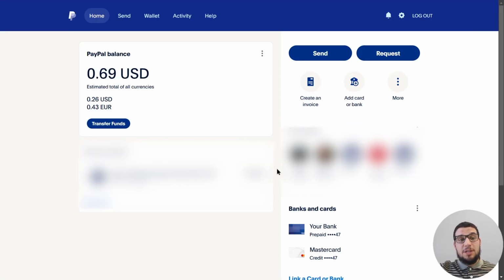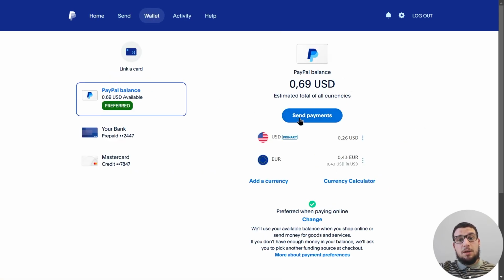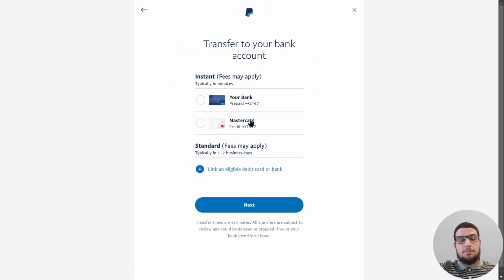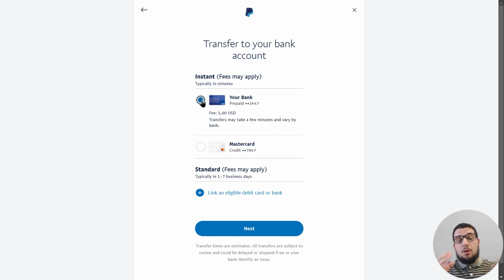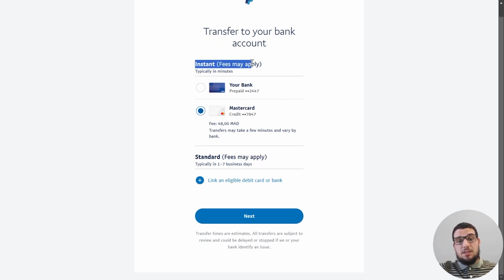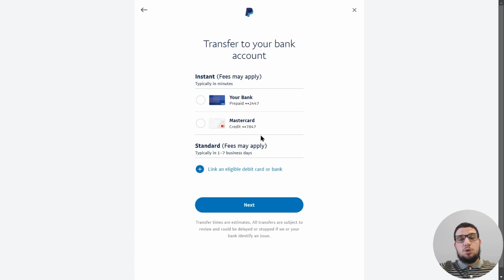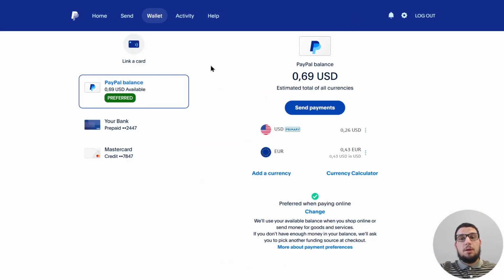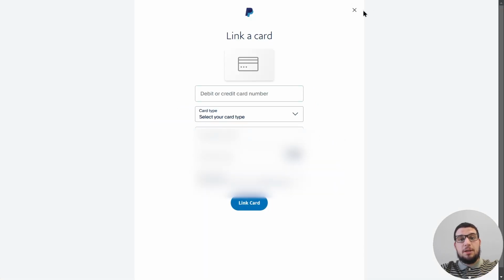[Important tips] How to link your bank account and withdraw funds